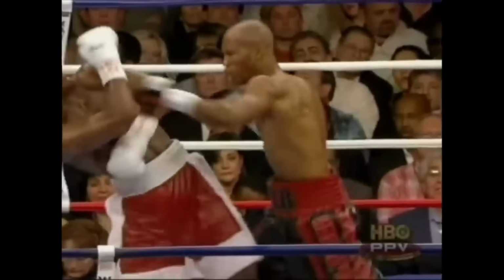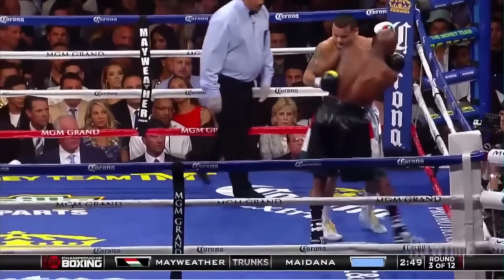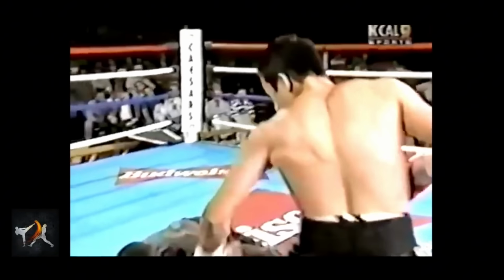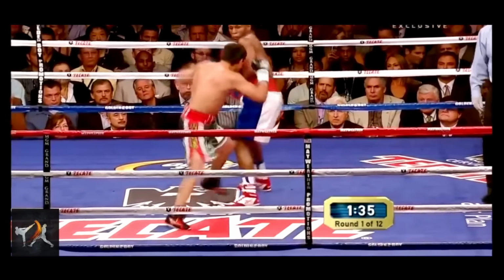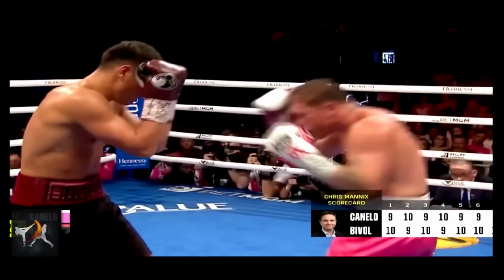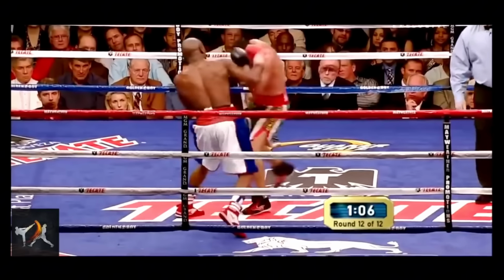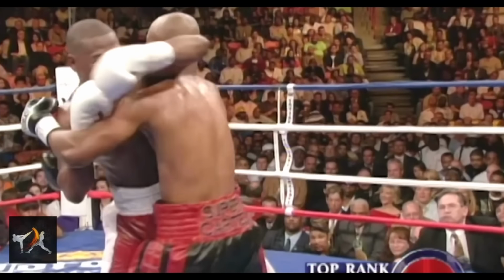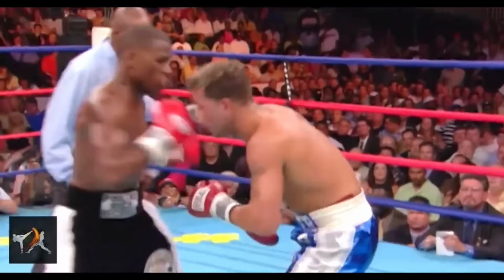How Mayweather Broke Boxing Without Throwing Power Punches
Floyd Mayweather retired 50-0, yet rarely relied on knockout power—so How Did He Break Boxing? This analysis explains his defensive genius, revealing how the Philly Shell and Shoulder Roll allowed him to dismantle power punchers. We break down the ring IQ and precise counter-punching that made him impossible to hit cleanly.

Timecodes:
0:00 - Intro
1:55 - Core Mechanics
4:40 - Range Management
7:25 - Defensive Structure
10:10 - Inside Fighting
13:45 - Offensive Counters
16:30 - Scoring Strategy
19:20 - Mental Approach
22:15 - Conclusion